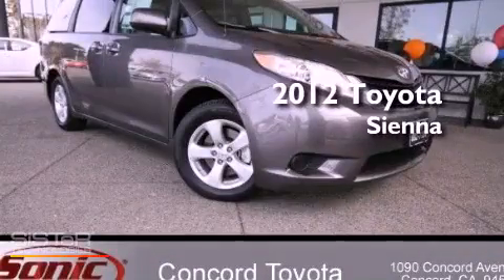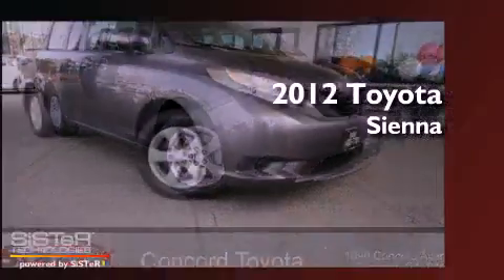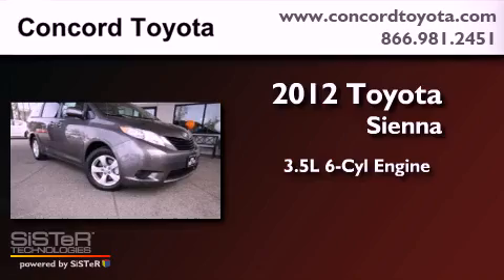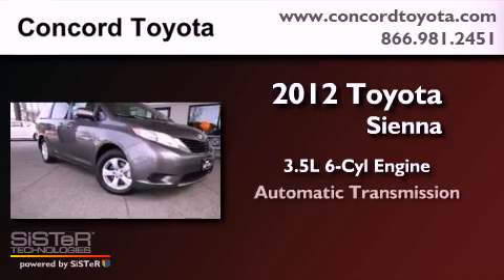2012 Toyota Sienna Concord CA 94520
Year : 2012
 Make : Toyota
 Model : Sienna
 Engine : 3.5L V-6 cyl
 Trans . : Automatic
 Exterior : Predawn Gray Mica
 Miles : 2
 Interior : Light Gray
 Concord Toyota
 2012 Toyota Sienna Concord CA